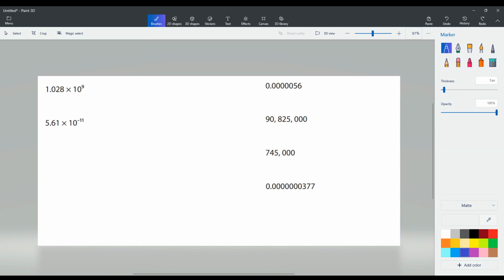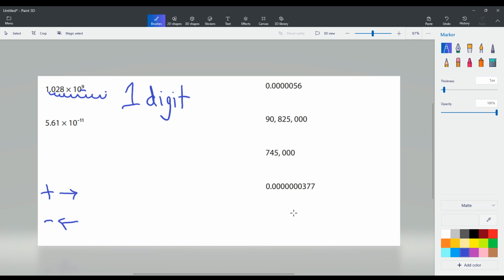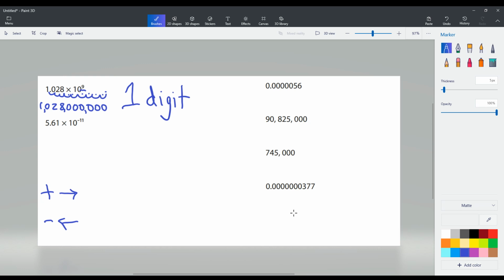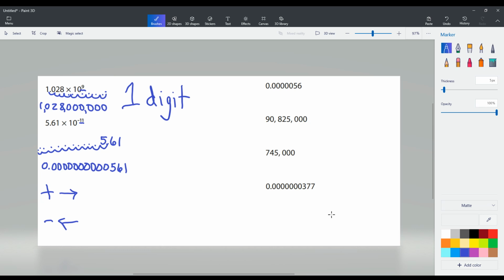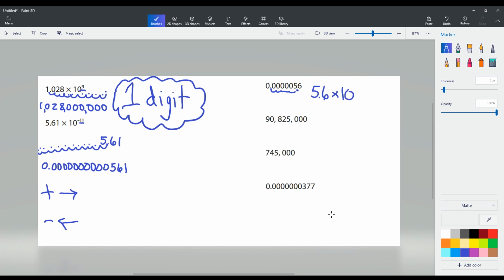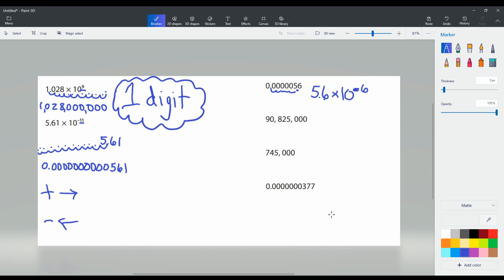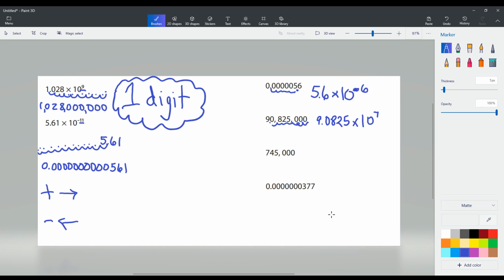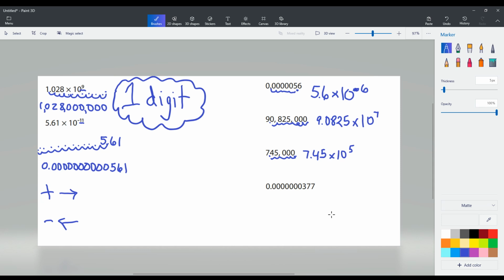Scientific Notation Reteach